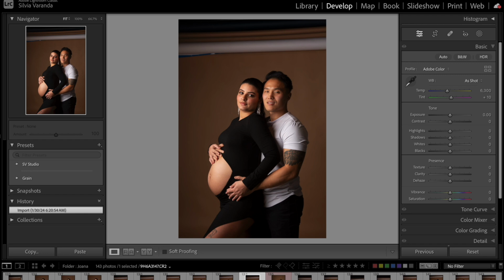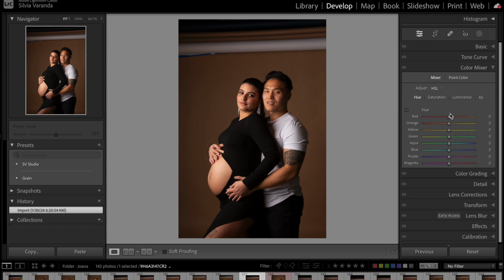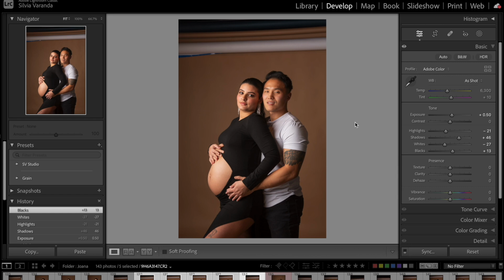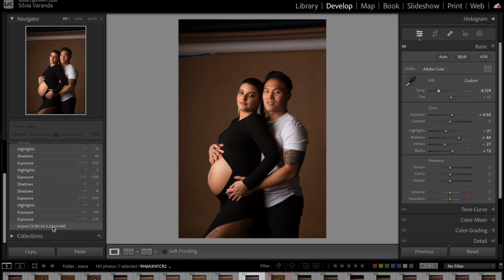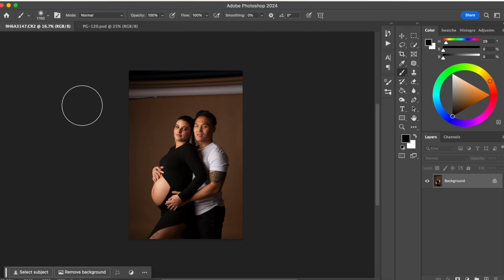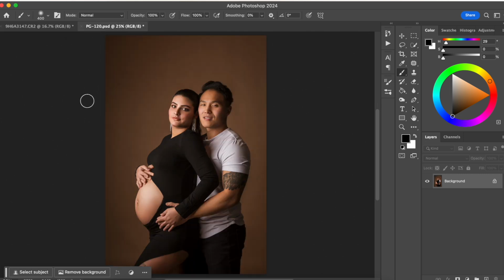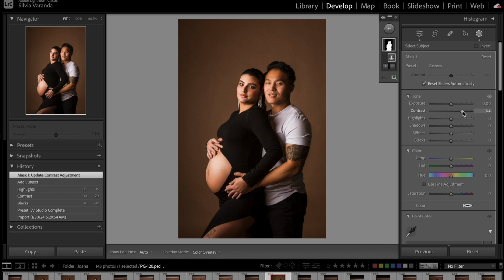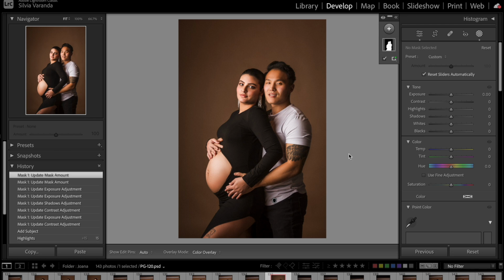Lightroom vs Photoshop: Which One is Better? | For Beginner Photographers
Lightroom or Photoshop: In 2024 Which One is Better and Which One Should You Use?

In this video you will learn the difference Lightroom and Photoshop, what you can do in each program and which one you should be using now.

My name is Silvia. I am a specialist in the magazine style of maternity photography. In this channel, I talk about professional editing techniques.  My goal is for you to make more money with photos that stands out. 💰

Come learn with me how to become a pro retoucher and charge more for your photo packages, even if you have zero skills in Photoshop.